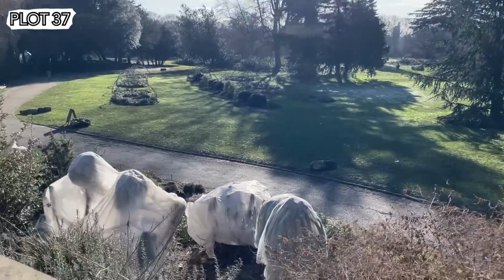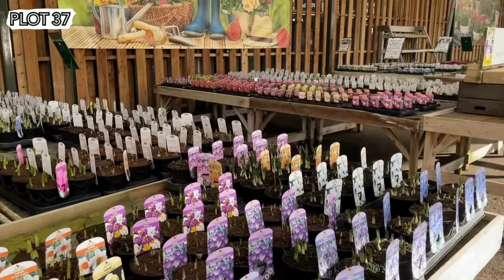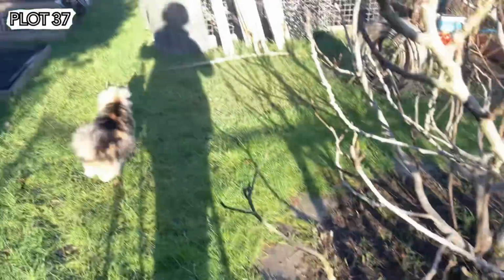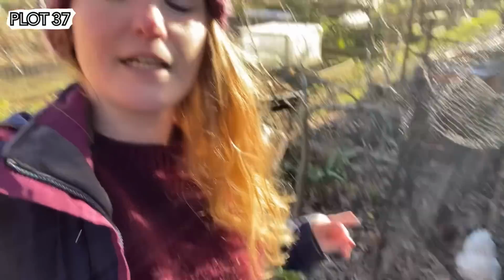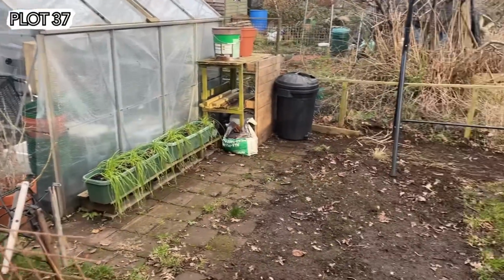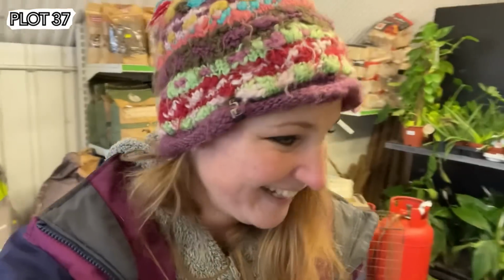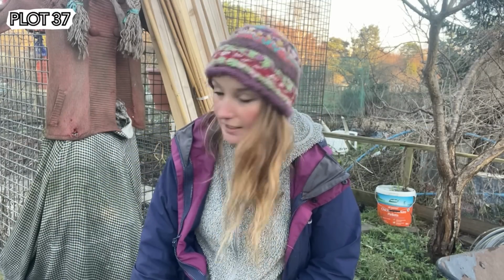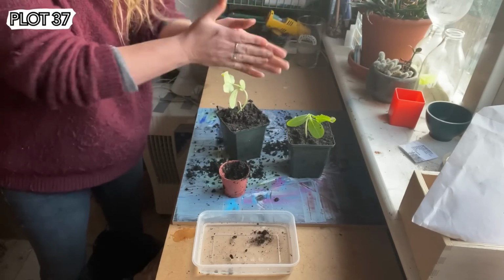Ep146 Sunshine, Blue Skies and Potatoes || Plot 37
Still Cold!! Which is really holding us up in the vegetable garden!! By now we would normally be stuck into lots of clearing jobs getting ready for spring but not this year! We are just waiting out the frost!
This wee we do a bit of exploring away from the homestead life. To Gunnersbury Park and Osterley. We also have a nose at the Osterley Garden Centre (one of the British Garden Centres sites).
Something we have achieved this week though is: We picked up the seed potatoes!

If you're interested to see your nearest British Garden Centres place have a look

*||► ALLOTMENT KIT:*
Heated Propagator
Polytunnel/Greenhouse Thermometer
Metal Mesh Sheets (bedcovers)

I film everything with these tools:
Main Allotment Tripod
My Gimbal (stabiliser)
Back up Battery (This thing is a LIFE SAVER)
Lighting for indoor filming

YouTube Research Tool (VidIQ):

MISSION STATEMENT:
To share the love of growing your own food across the ethernet! This includes but is not exclusive to Amazon Links. I will never recommend a product or service that i do not happily use myself. This includes, but is not limited to Amazon Links. I will never promote a product or service that i do not happily use myself.